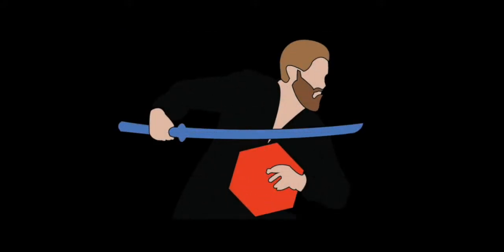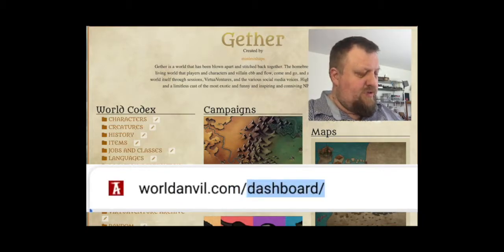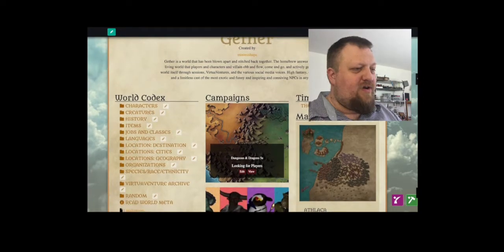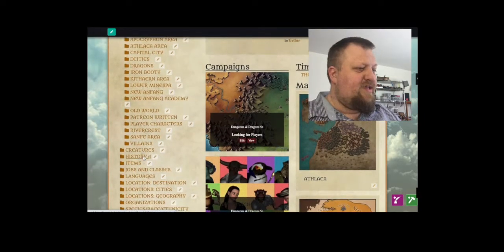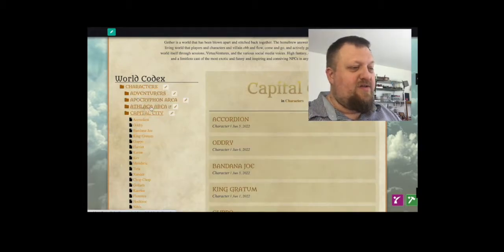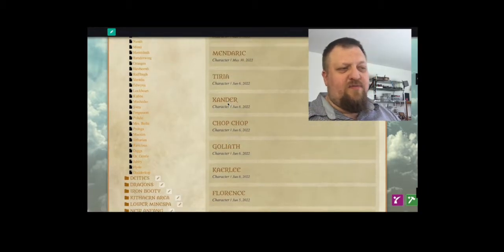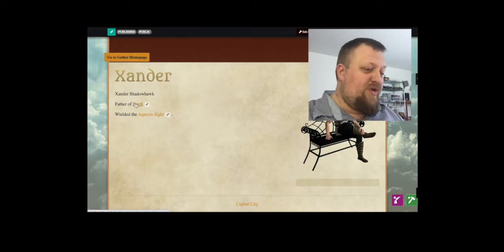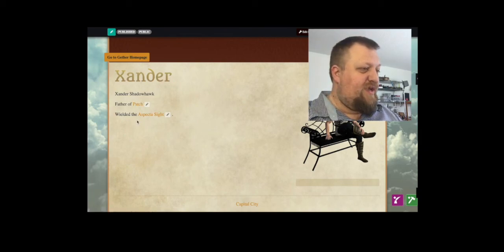WorldAnvil Membership Preview For Team Kolpacci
The full video with page creation is up on the MiniMishaps channel. It was hard to choose where this info should go, since the WorldAnvil announcement concerns both the homebrew materials we feature and create for this channel, as well as being a location to display the art and the creative methods involved. So we landed at a compromise and have the tour part on this channel (the world part) and the making of part on the other channel (because it's art).